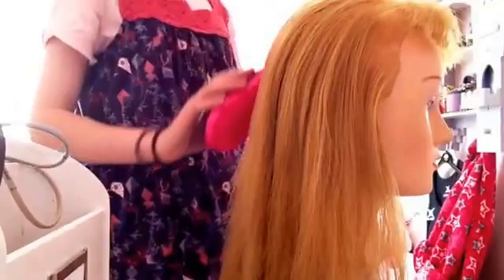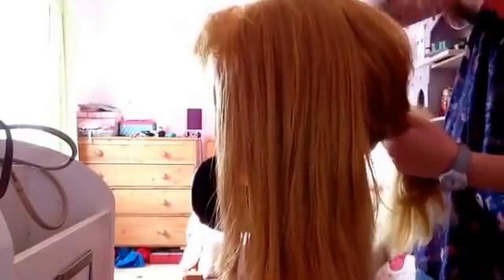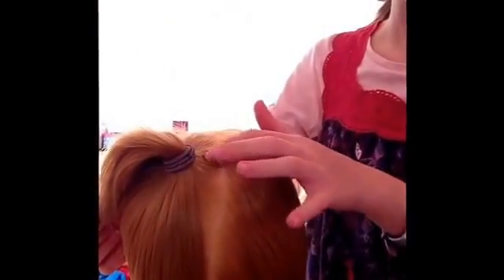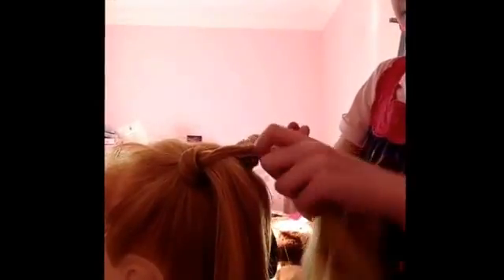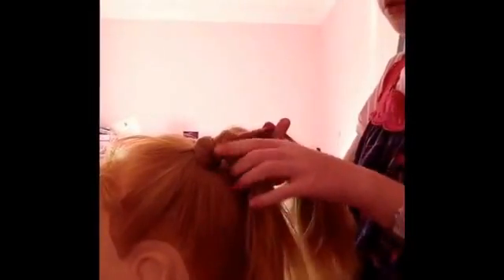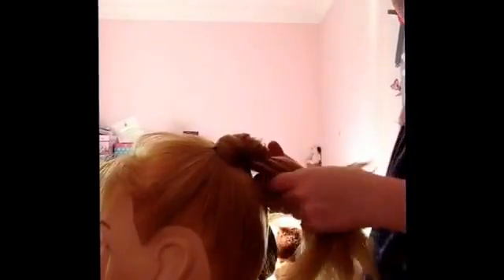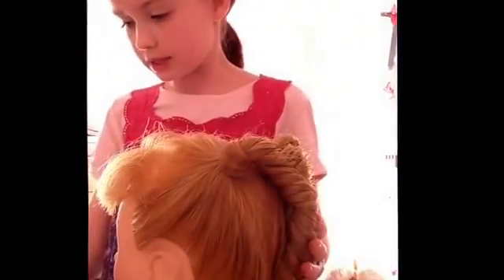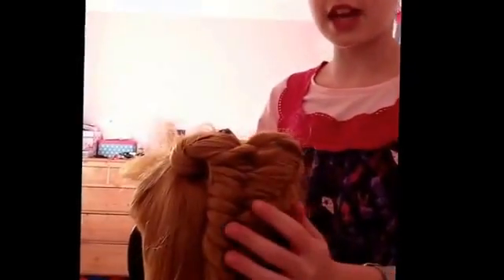How to do a T Fishtail